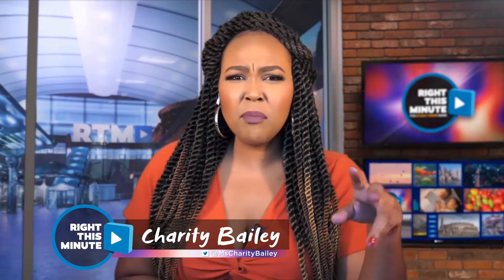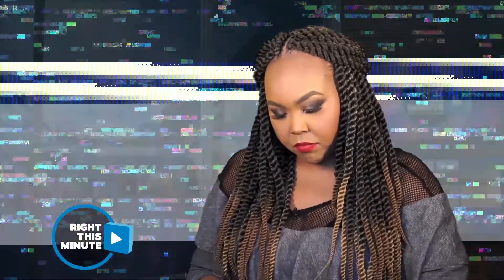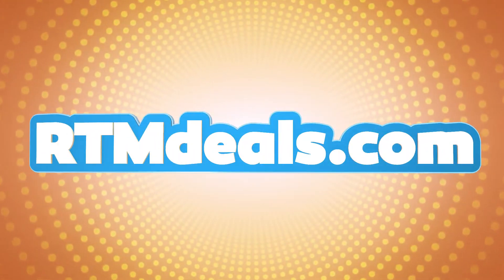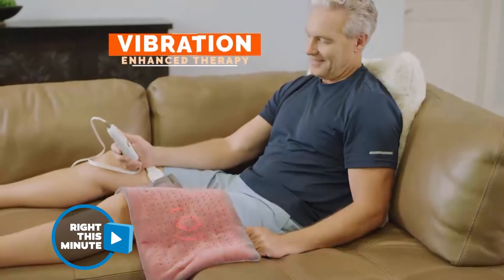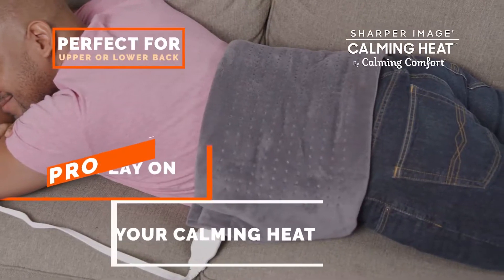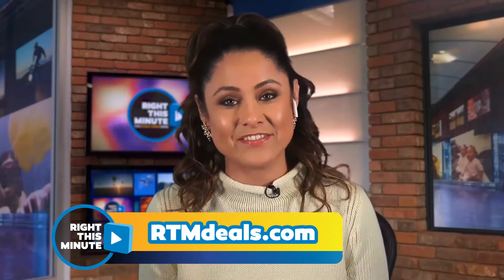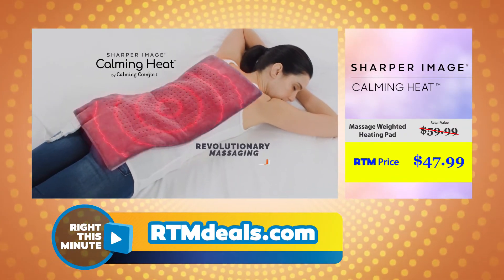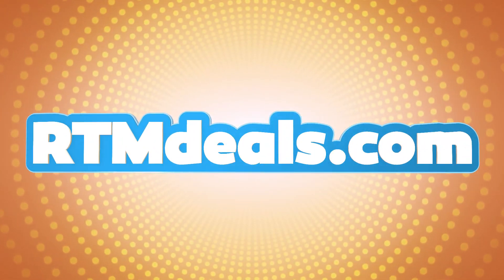RightThisMinuteDeals - Calming Heat